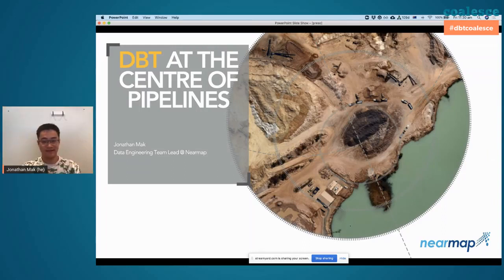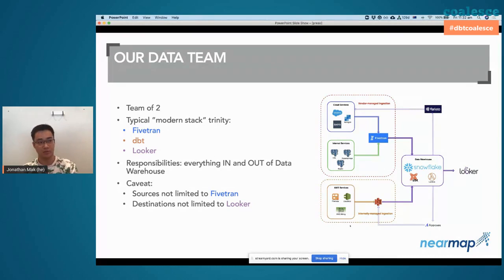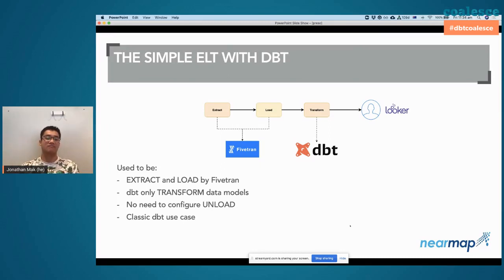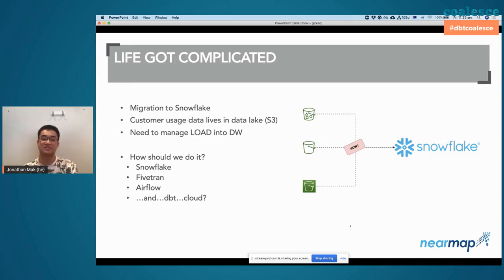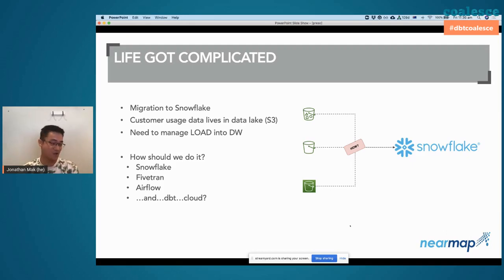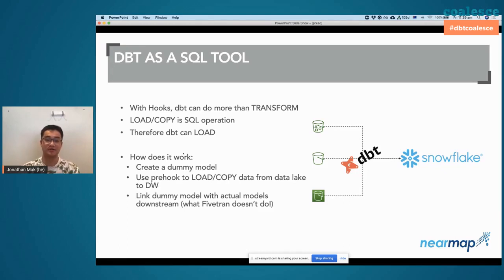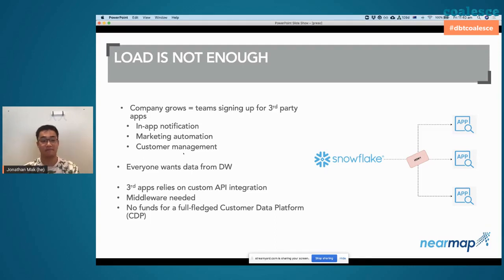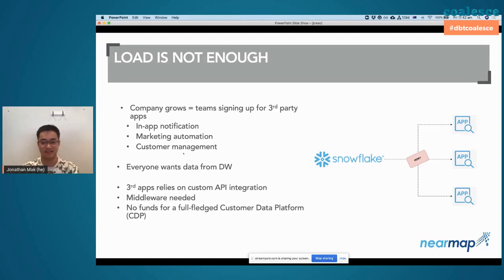dbt at the centre of all pipelines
Jonathan Mak of Nearmap says, "We use dbt not just for data transformation but also data movement in/out of Snowflake. This makes dbt more akin to a generic scheduling and orchestration tool to us and it lives at the centre of our data pipeline. I'd like to discuss in this video why we do it this way, the pros and the cons and may also touch on our migration to Snowflake a while ago which allowed us to use dbt this way.